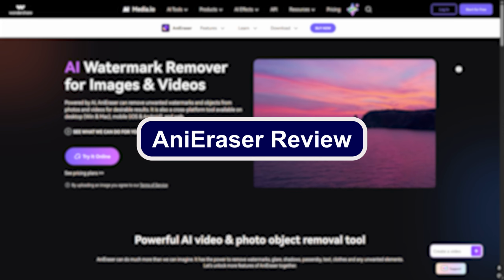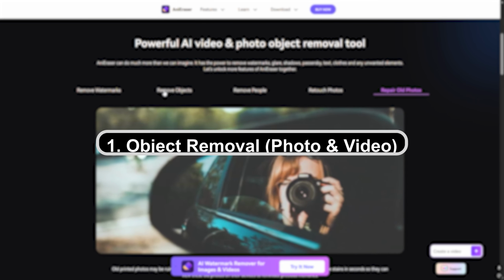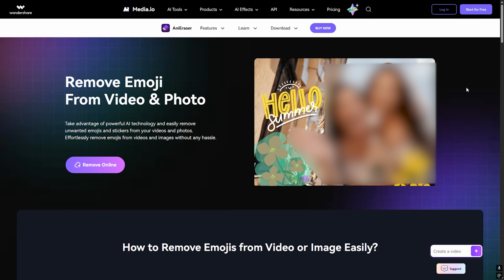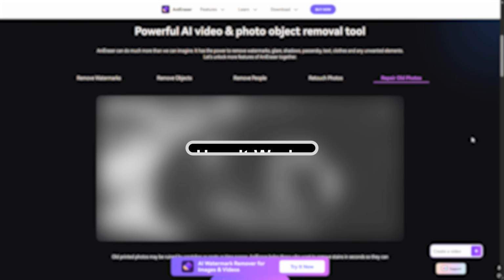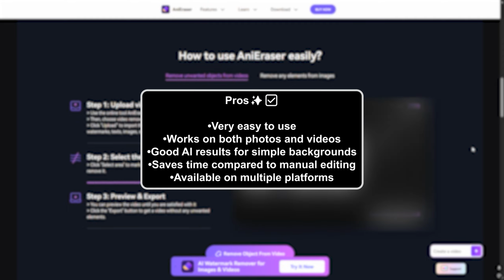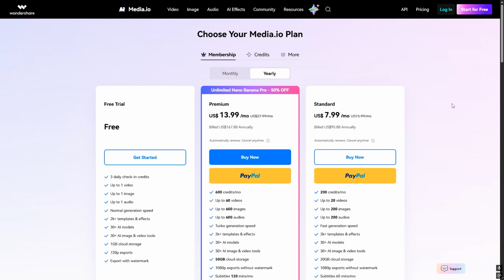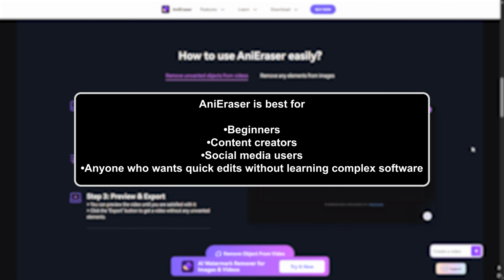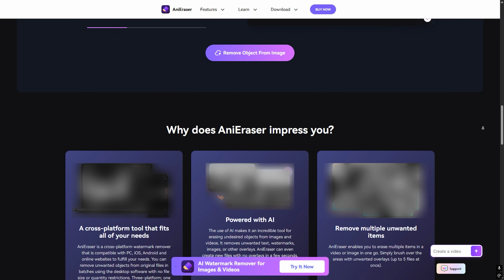AniEraser Review | All You Need To Know